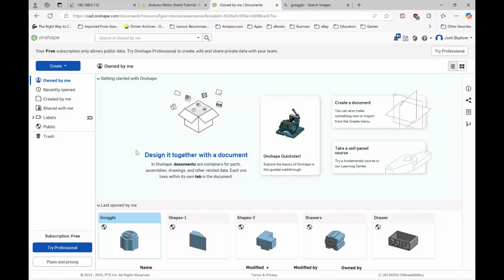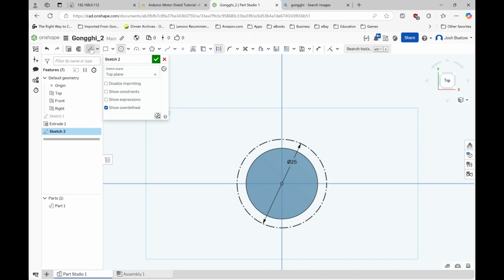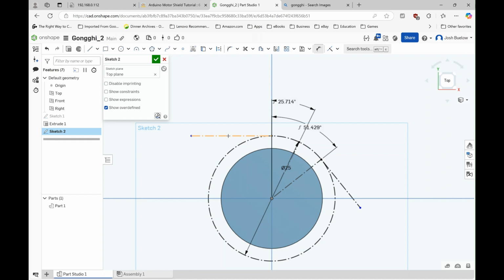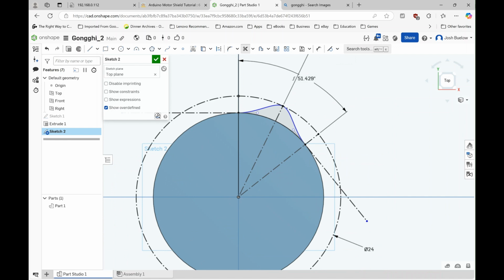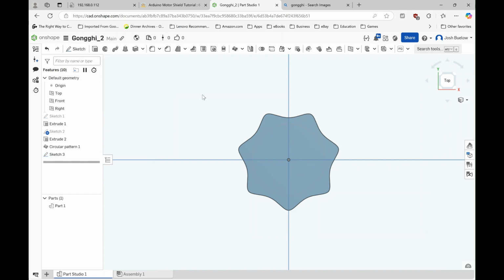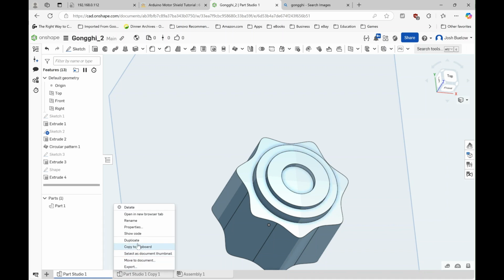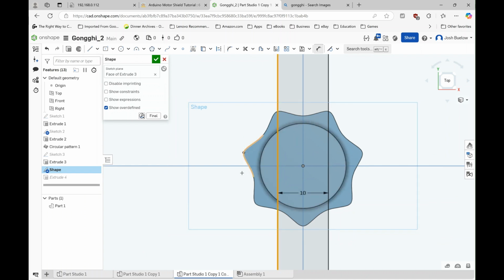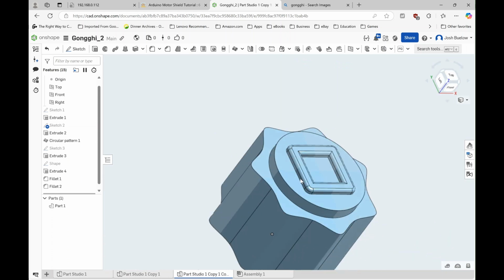OnShape Gongghi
In this video, we learn how to make Gongghi, the korean child's game. Aong the way, we learn how to copy similar parts to save a LOT of time in the design process.